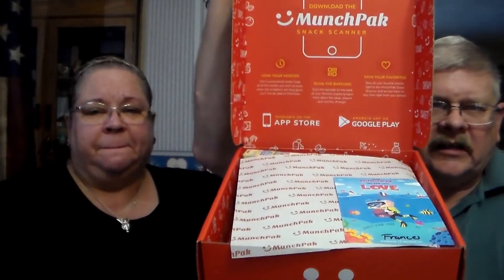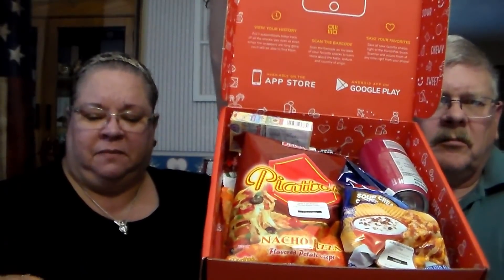MunchPak Review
Hollar.com use this code and get 2.00 off your very first order.

 send me anything you may want me to review for you to the address above

All products and merchandise is bought with my own money.